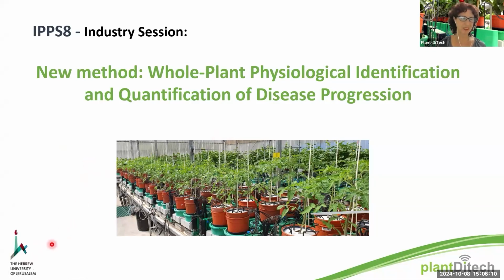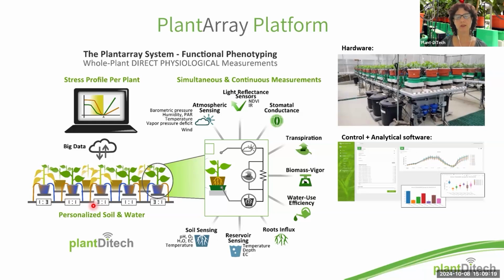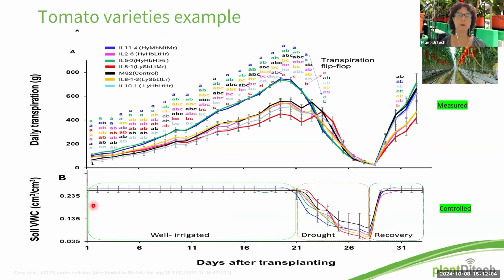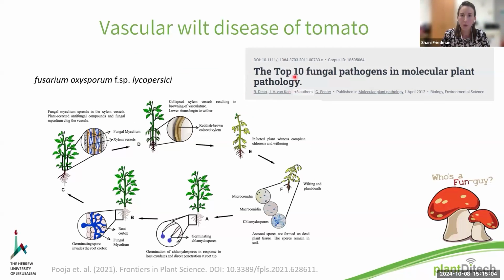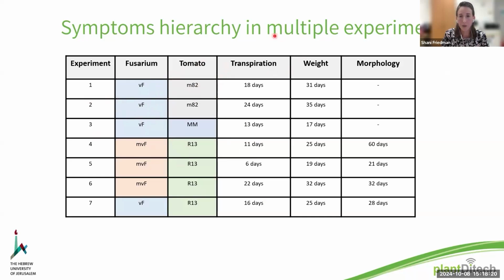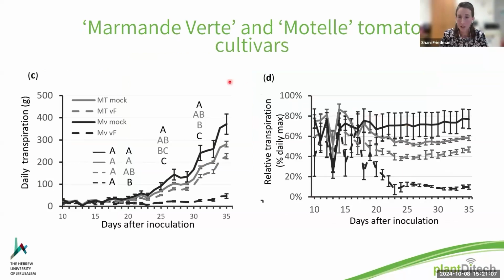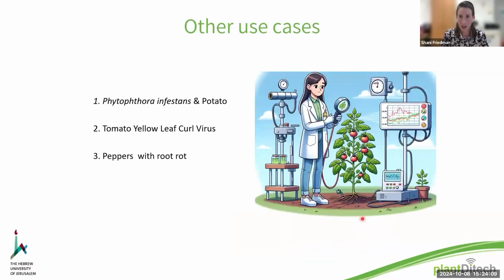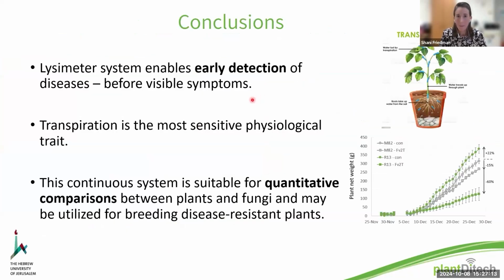IPPS8 Session 2a: Whole-plant physiological identification & quantification of disease progression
Abstract:

New method: Whole-plant physiological identification  and quantification of disease progression

Keren Moselion CEO, Plant-DiTech, Israel, Shani Friedman, Plant-DiTech

Visual estimates of plant symptoms are traditionally used to quantify disease severity. Yet, the methodologies used to assess these phenotypes are often subjective and do not allow for tracking the disease’s progression from very early stages.  In this workshop we will review a few scientific studies (*) that investigated the understanding of wholeplant physiological identification and quantification of disease progression, utilizing the Plantarray lysimeter-based phenotyping platform.  Infected plants exhibited early reductions in transpiration and biomass gain, which preceded visual disease symptoms. These changes in transpiration proved to be effective quantitative indicators for assessing both the plant’s susceptibility to infection and the virulence of the pathogen. The functional-phenotyping method objectively captures early-stage disease progression, advancing plant disease research and management. This approach emphasizes the potential of quantitative whole-plant physiological analysis over traditional visual estimates for understanding and detecting plant diseases.